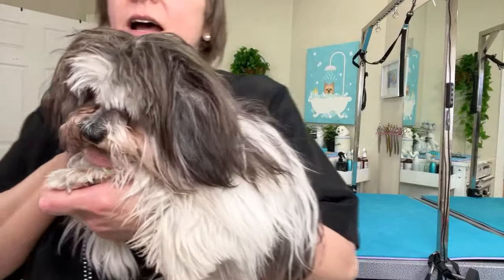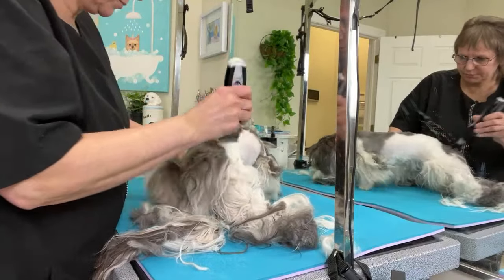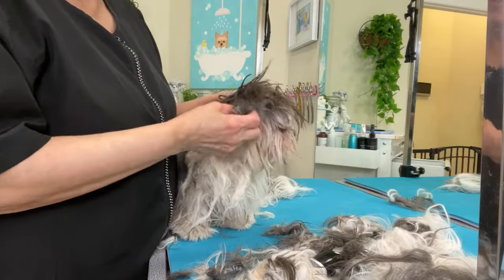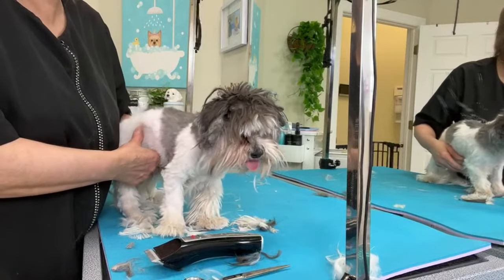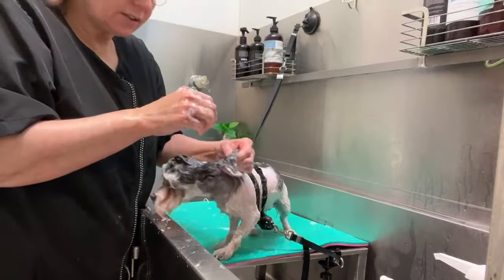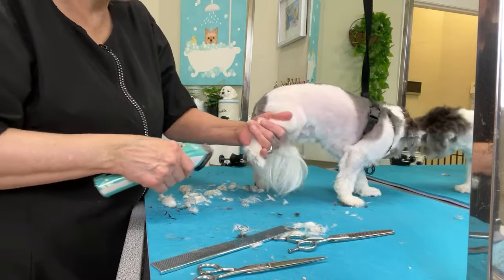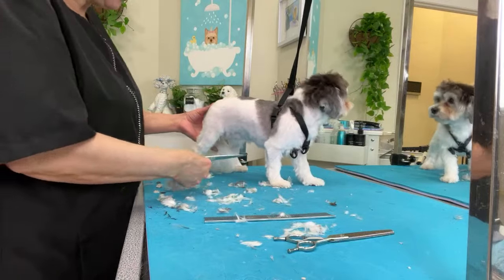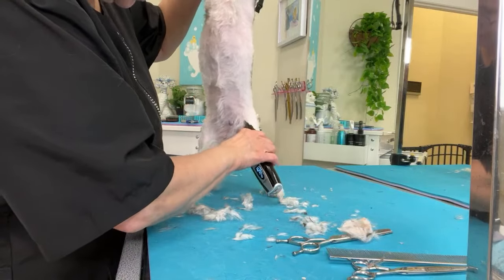Dog Grooming Matted Havanese.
Everyday haircuts for everyday dogs.

The techniques that you see are performed by a professional groomer. Trying these techniques at home may cause injury to you or your pet.

Find the Groomers Harness Products: Harness, adjuster, & anchor at:
Grooomersharness.com

Make your own pet food!

For haircut ideas for your small dog see my website!

Artero products: Brushes and sprays.

Shernboa products: Clippers & dryer.

Kenchi products: Scissors & sharpening services.

Igroom products: Shampoo, conditioner, & sprays.
Squalane Care, Prebiotic, Magic Mist

Whal Figura Clipper (I use with Wahl Stainless Steel combs for 5 in 1 Clipper)

Lainee products: Bands for top knot, Show Premium Picture Perfect, Madan Brush, Mason Pearson Brush.
Laineeltd.com

Chris Christensen products: Buttercomb 004 (wide tooth) , Buttercomb 000 (med tooth), Buttercomb 006 (face comb). Just about everything from this company is great.
Chrissystems.com

Groomer.DK: Carding and stripping tools.

Nail files that I use:

Nail Grinder: Makartt

Dianne Comb Triple teeth: